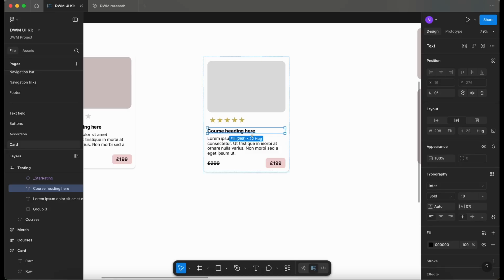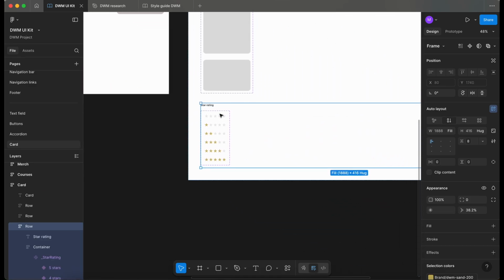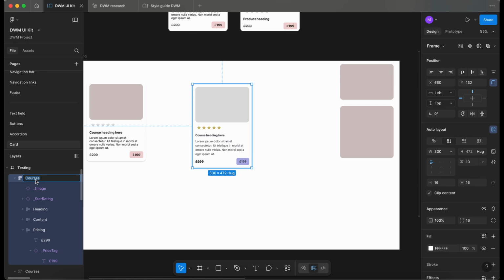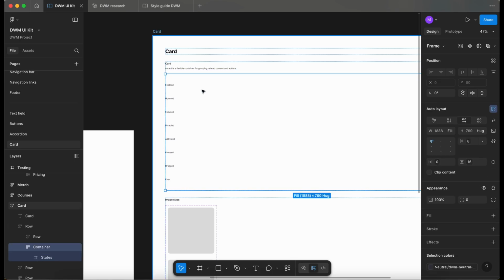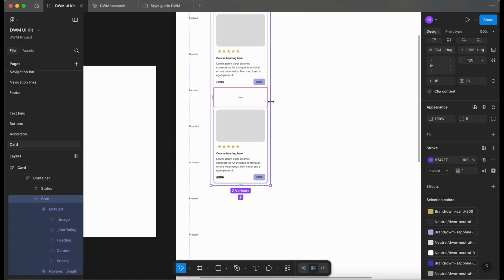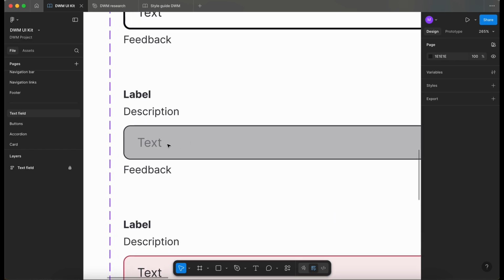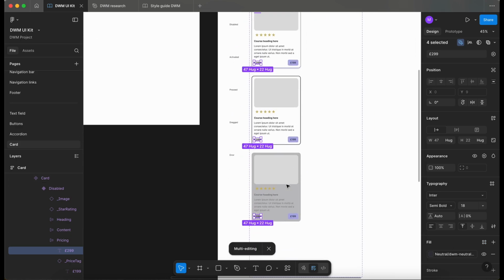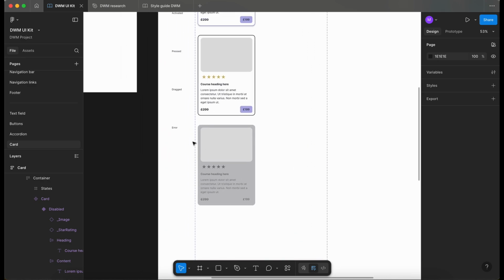Design from Scratch Ep. 35: Building a Card Component (Part 2)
Video Chapters:
0:00 Intro
0:09 Focusing on the heading section of the card
0:42 Developing the content section
1:02 Creating the pricing section
1:28 Building a separate component for the price tag
3:22 Reviewing the card component progress
3:42 Refining the enabled state of the component
4:52 Moving the enabled component state to the page
5:20 Creating a base component for building other states
5:55 Designing the hovered state
6:57 Designing the focused state
8:01 Building the disabled state
10:14 Adding disabled price tag and star rating to complete the state
11:44 Outro – Part 3 coming next week